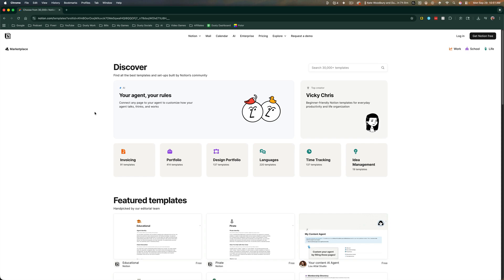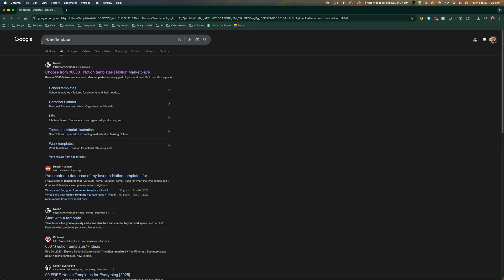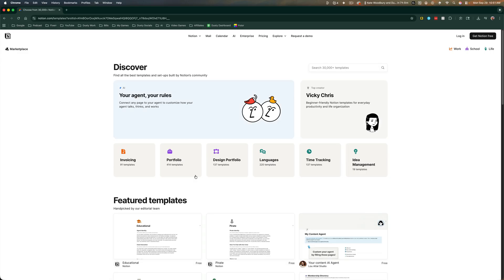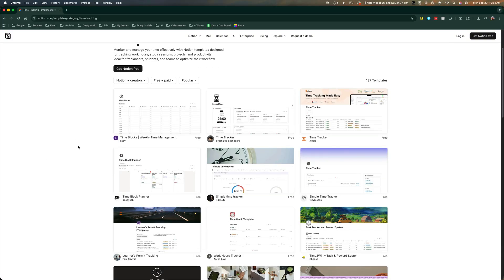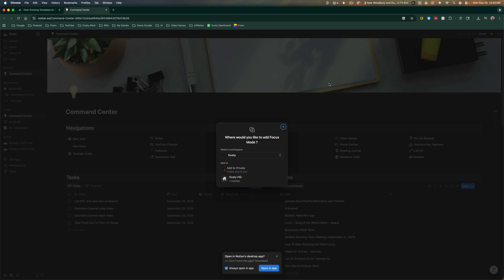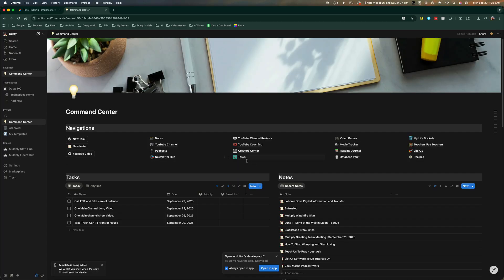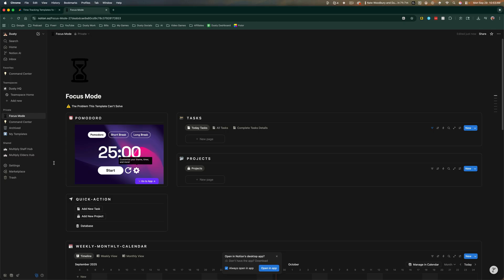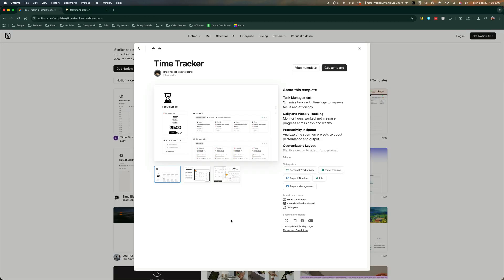How To Download and Import Notion Templates | Full Guide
This comprehensive guide walks you through the entire process of finding, downloading, and importing Notion templates step-by-step!

My YouTube Film Gear:
🎤 Audio Interface

🎤  My Weekly Creator Podcast:

00:00 Introduction to Importing Notion Templates
00:06 Finding and Selecting a Template
00:42 Importing the Template into Notion
01:12 Managing Imported Templates
01:36 Conclusion and Next Steps